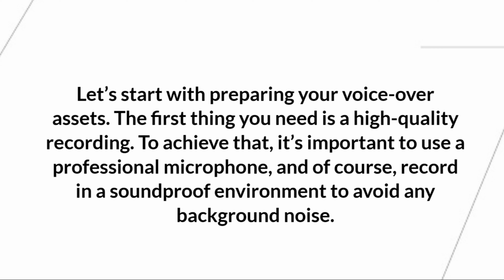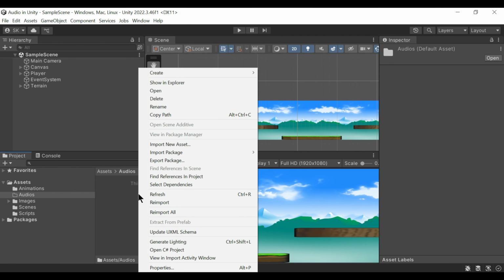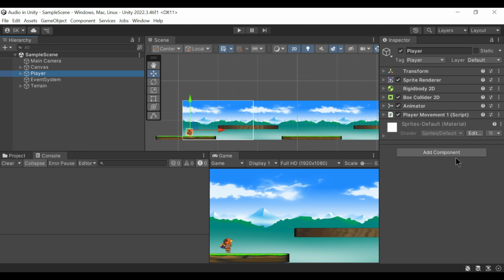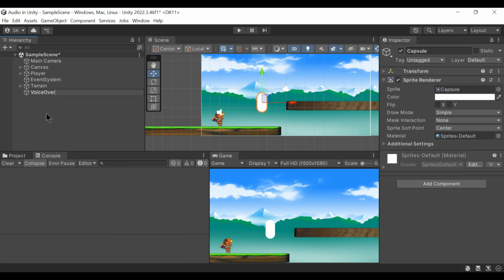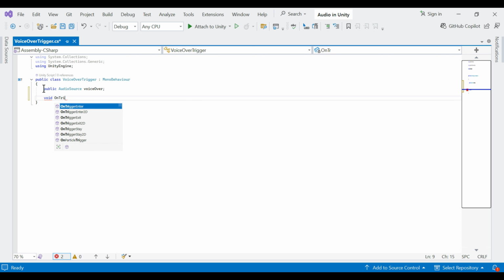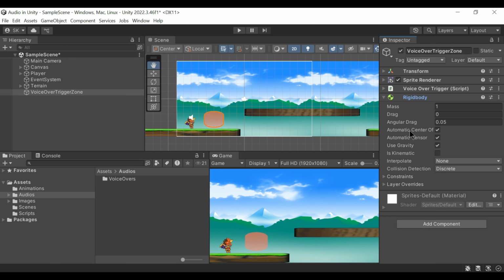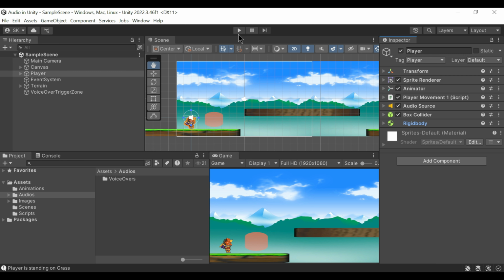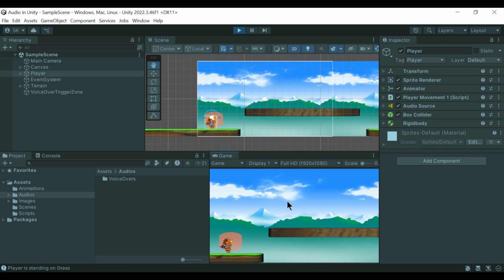Audio in Unity | Chapter - 8 | Implementing Voice Overs in Unity Games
🎮 *Play Revolution Games* – Explore hundreds of free games.
📚 *Rev Games Academy* – Learn & master game development.

*Our Mission*

*Tutorial Description*

Bring your game to life with voice-overs in Unity! This tutorial covers everything from recording high-quality voice-over audio, importing and managing files in Unity, and using AudioSources & AudioListeners. Learn how to trigger voice lines using OnTriggerEnter, Timeline, and scripting. Plus, explore spatial audio, adaptive dialogues, and debugging tips to create a fully immersive audio experience. Perfect for adding narration, character dialogues, and interactive storytelling to your game!

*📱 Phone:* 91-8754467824